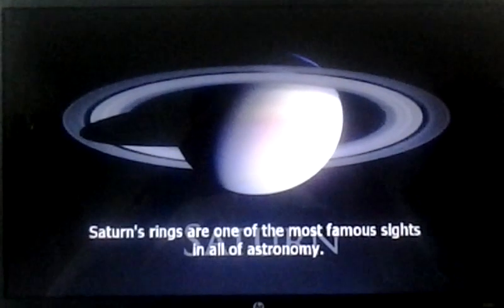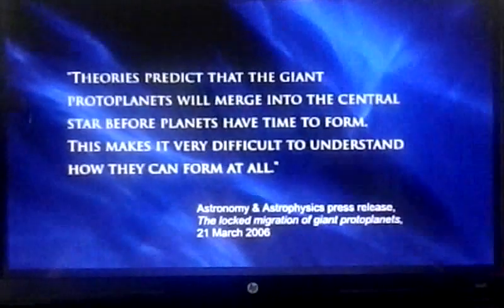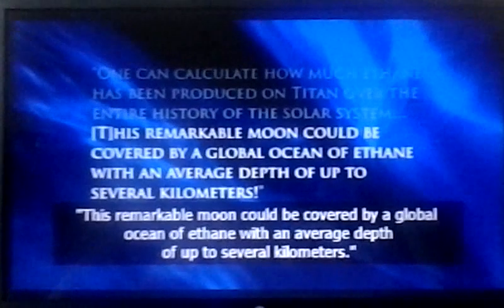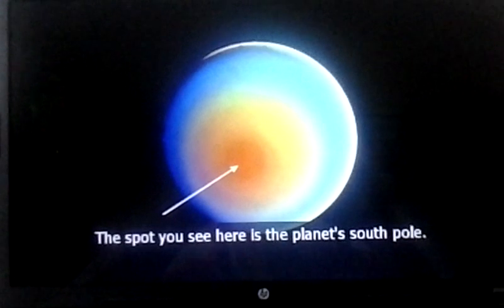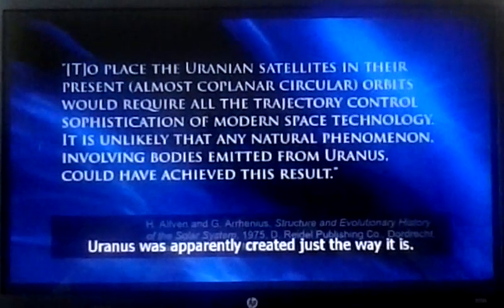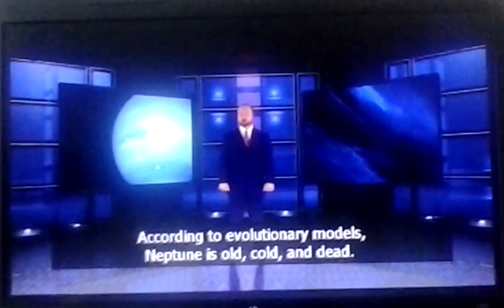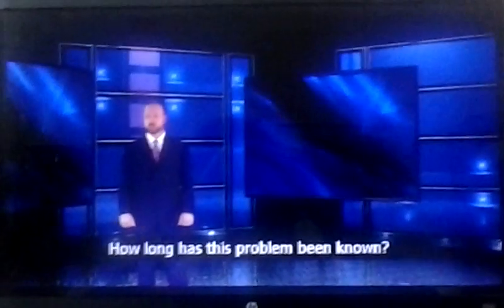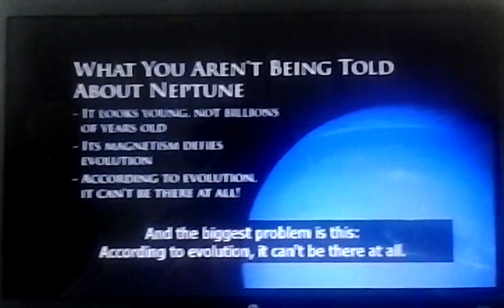What you aren't being told about astronomy , volu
The last part.
I'll add that there can be a part 4. Its about TNO's. I didn't record it that day cause I wanted to move on to the next DVD. I apologize for quality and shakiness.